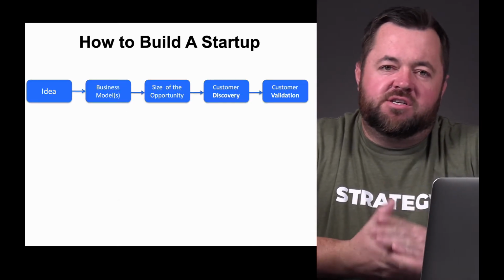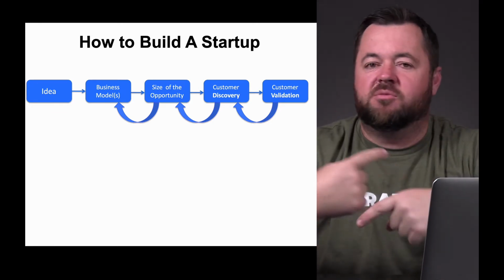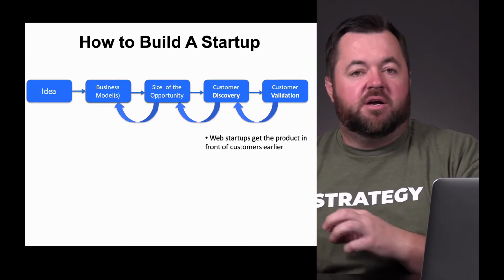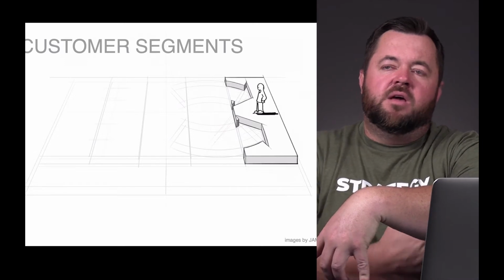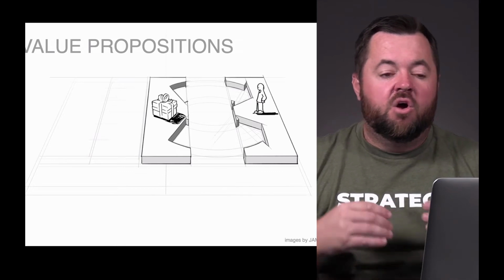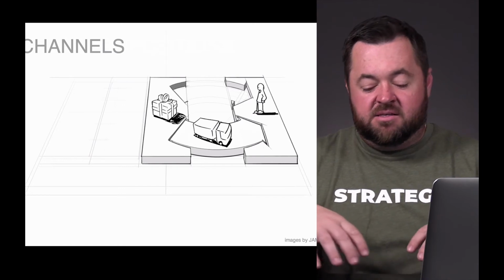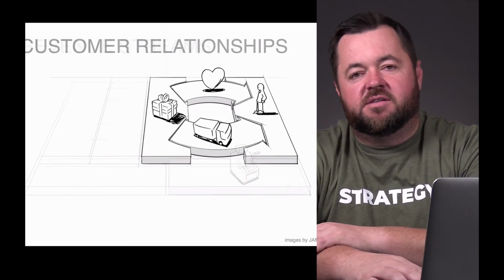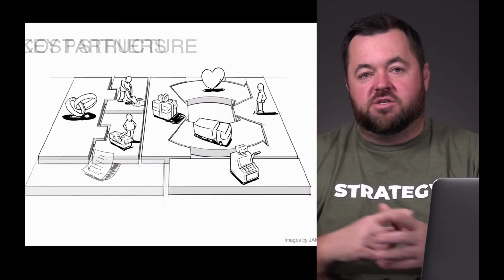Lecture 1.2 Business Model Canvas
The business model canvas is taken from the book Business Model Generation by Alex Osterwalder.  This video is also influenced by Steve Blank.  In this video we talk about the parts and pieces needed to construct a business model.